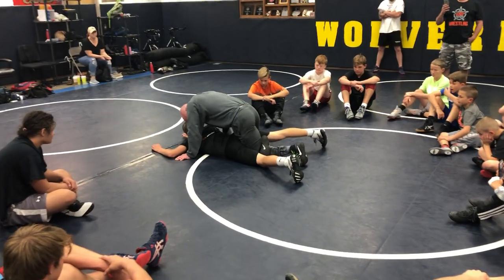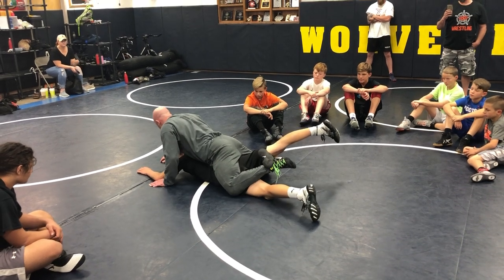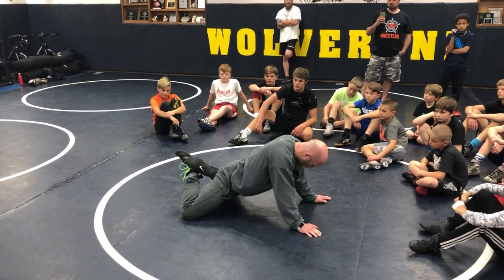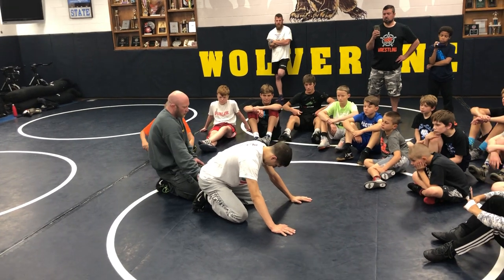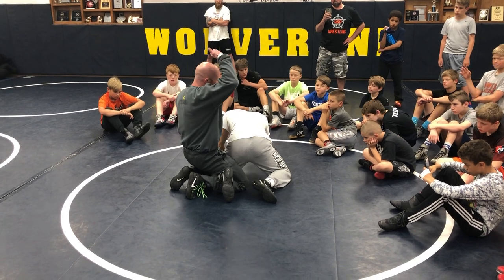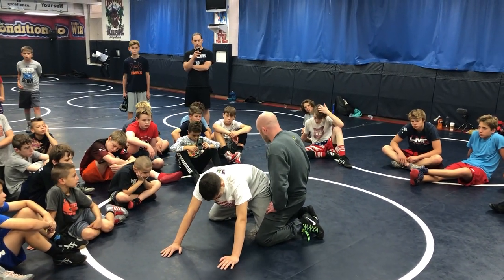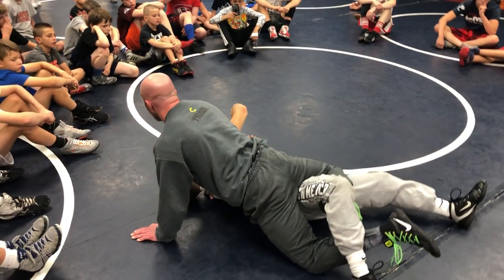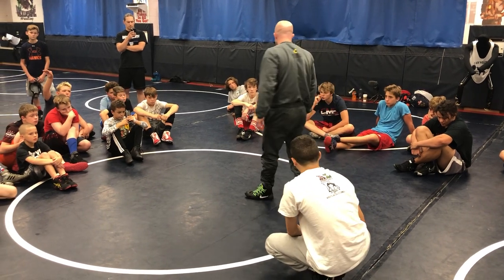Using an ankle ride to get your leg in on top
Short leg ride basics and details of the ankle ride tactic to get your leg in.